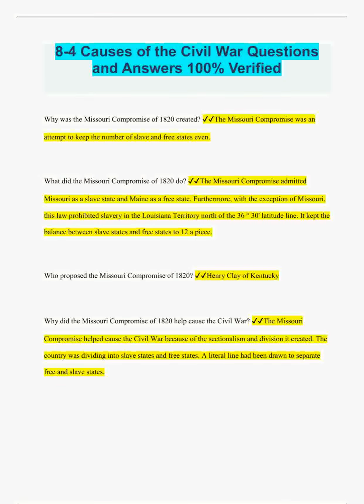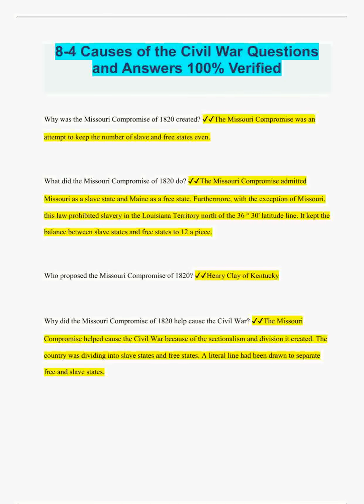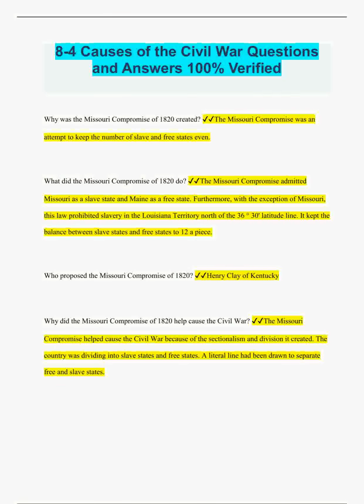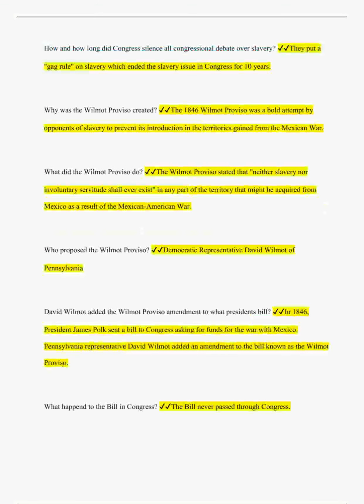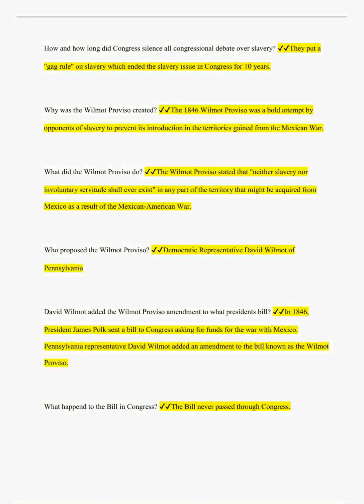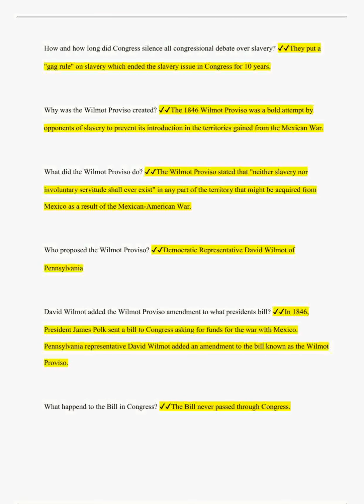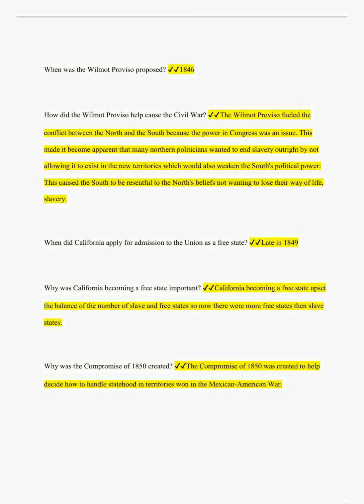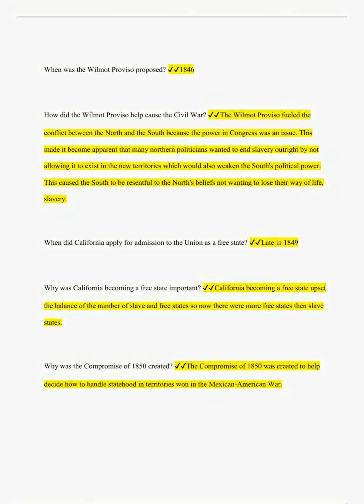84 Causes of the Civil War Questions and Answers 100 Verified811 video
84 Causes of the Civil War Questions and Answers 100 Verified811 video get the pdf at;